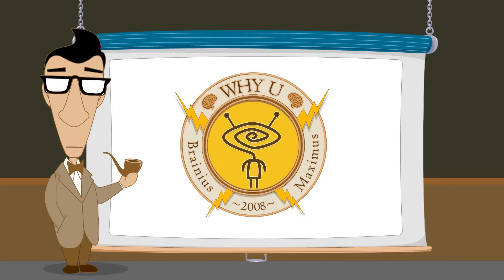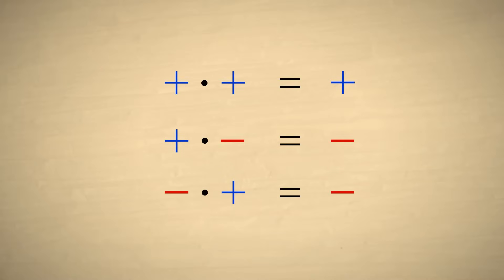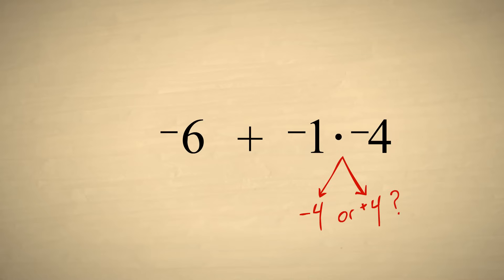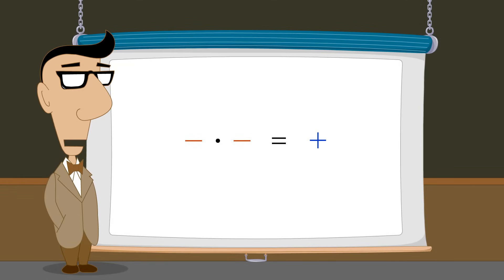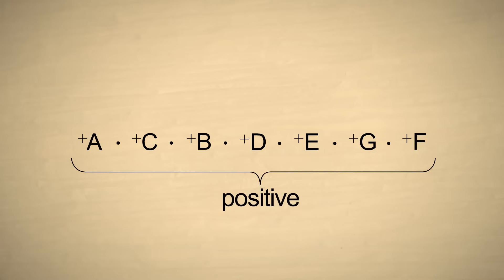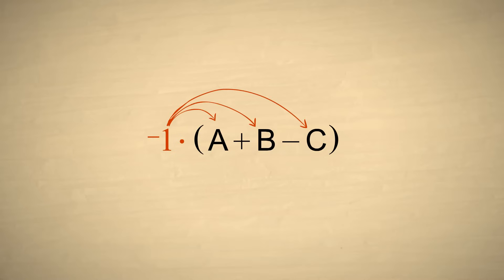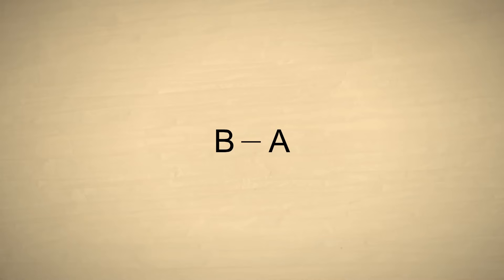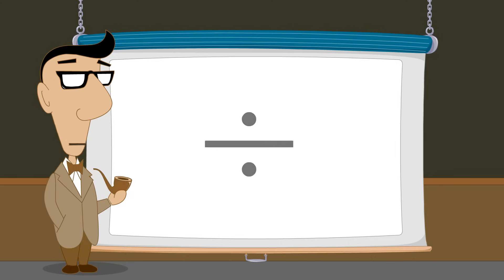Pre-Algebra 8 - Multiplying Negative Numbers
When number systems were expanded to include negative numbers, rules had to be formulated so that multiplication would be consistent regardless of the sign of the operands.